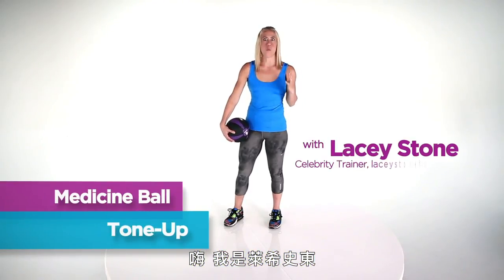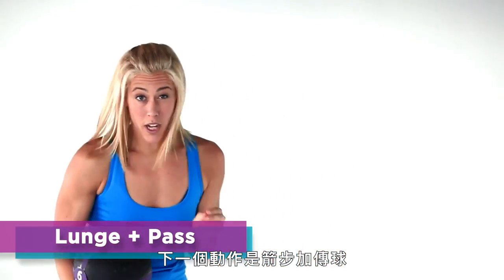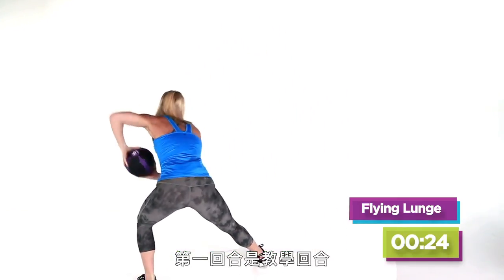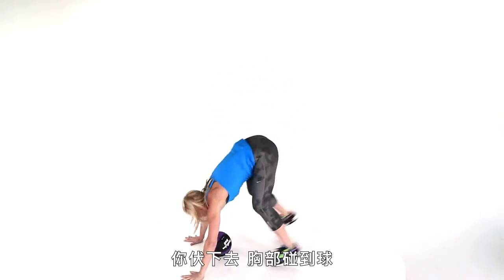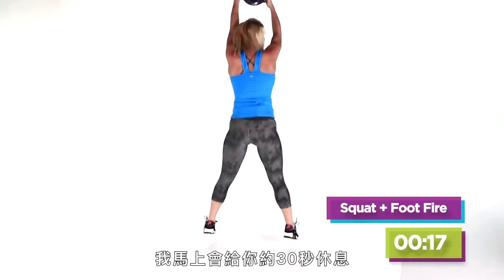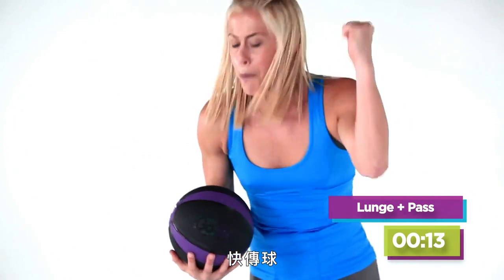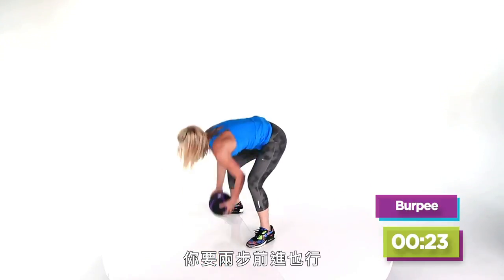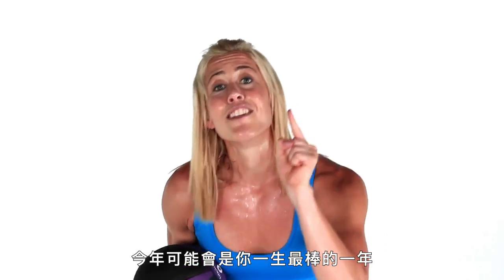消除下午茶罪惡感！簡易「韻律球操」十分鐘之內全身爆汗｜ 健身教室｜Vogue Taiwan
享受完美食和甜點，心裡會不安嗎？
揪姊妹們一起跳「韻律球操」吧！
保證讓你全身爆汗、挑戰肌肉極限的刺激快感！

【追蹤 VOGUE TAIWAN】
★LINE：VogueTaiwan